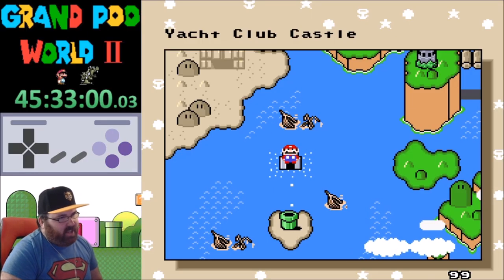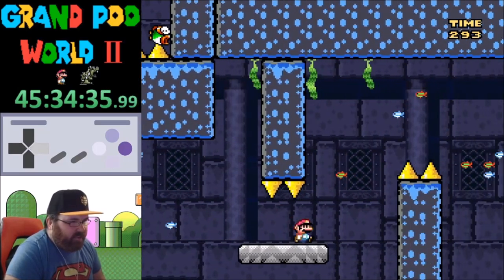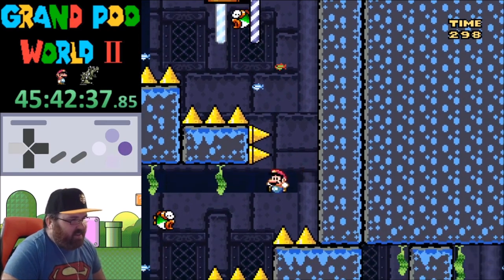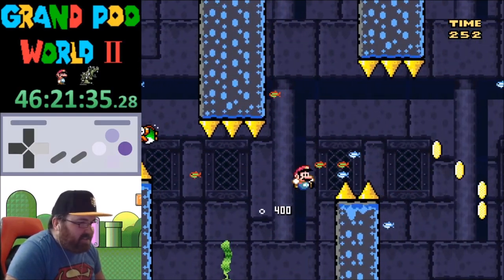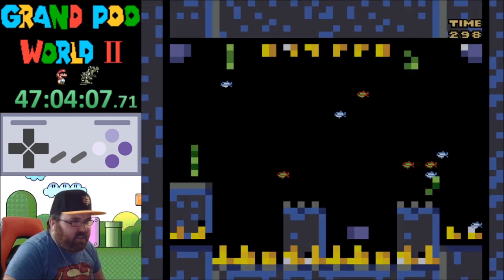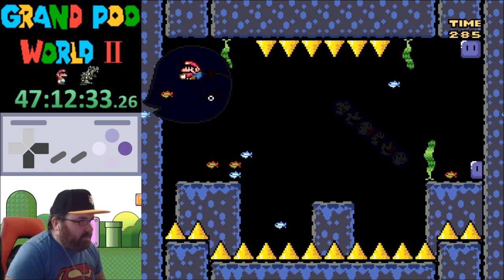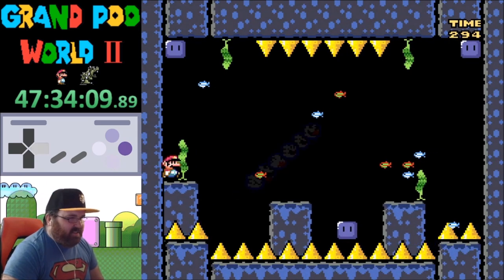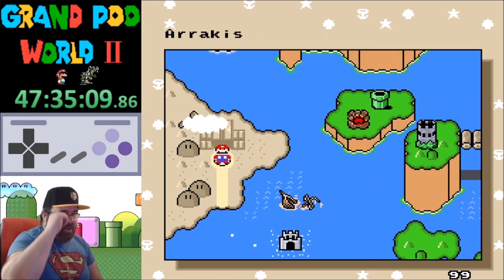Yacht Club Castle [Grand Poo World 2]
Grand Poo World 2 continues and I have found the first secret exit in the hack.

Grand Poo World 2 by BarbarousKing